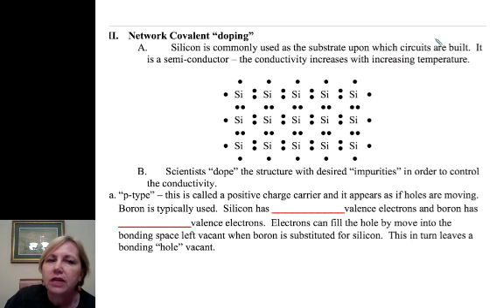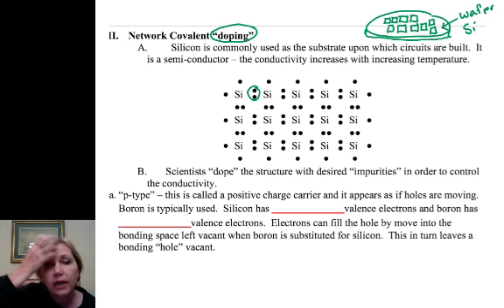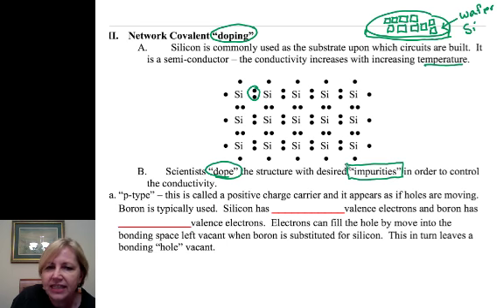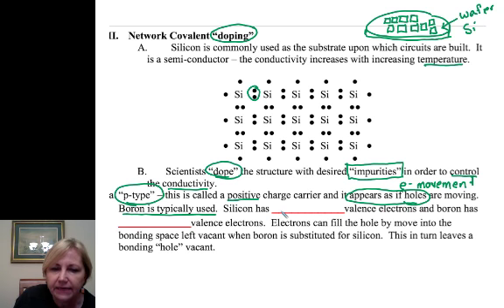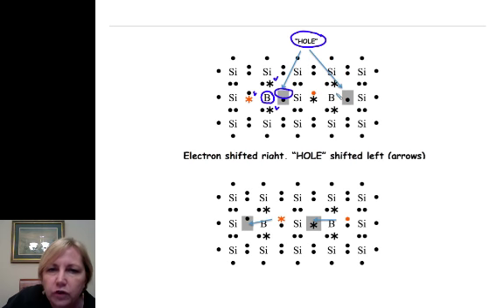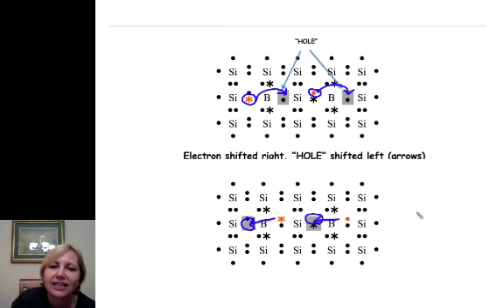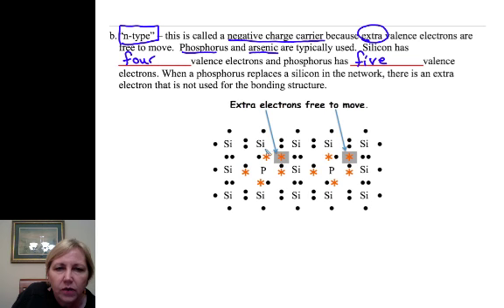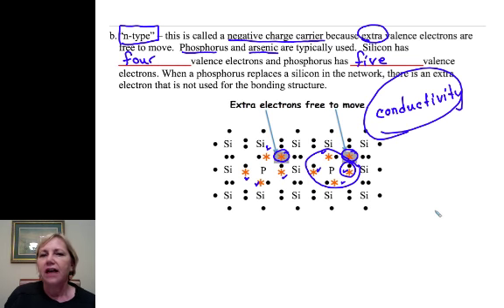Leggett APIB Chem Mixtures Silicon Doping 2